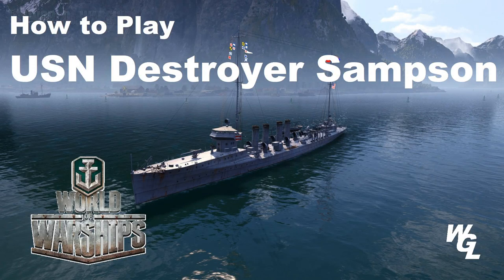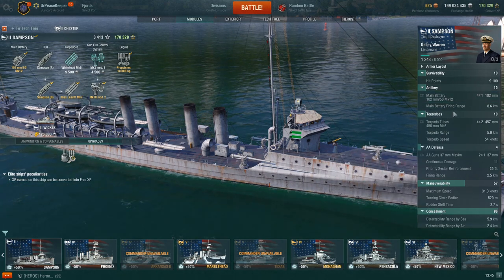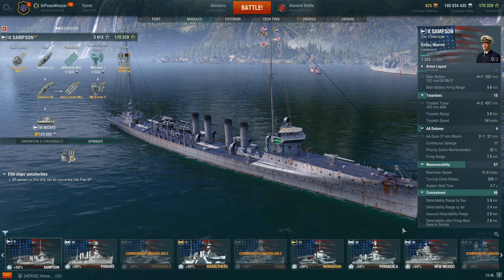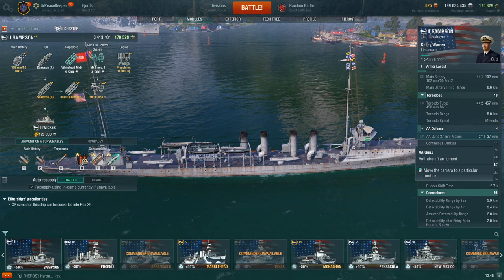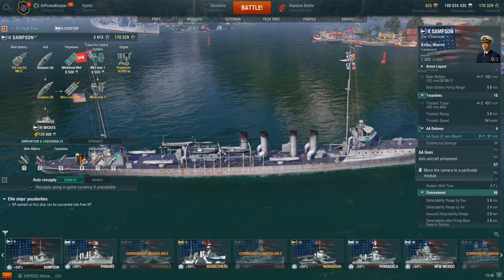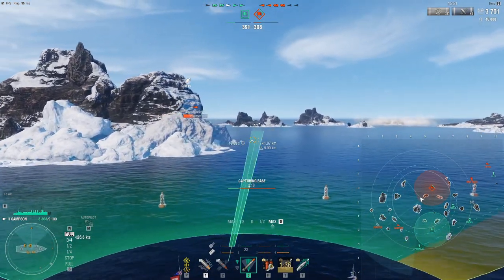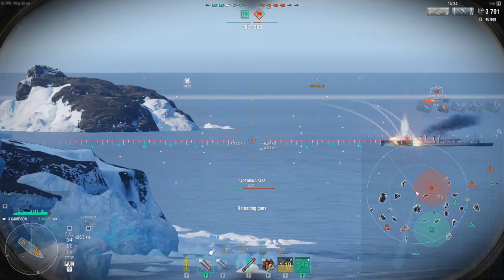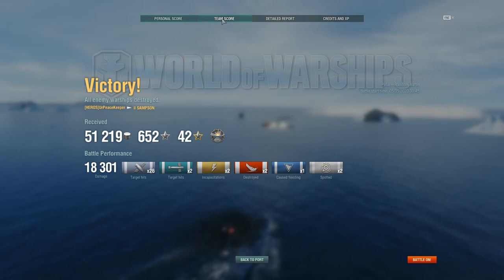How To Play USS Sampson In World Of Warships (Redux 2020)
In this (short) video we talk about the USS Sampson and USN Destroyers as a whole.  The grind through Sampson is short, but she sets the groundwork for future USN Destroyer gameplay and as such, she's a very important ship!